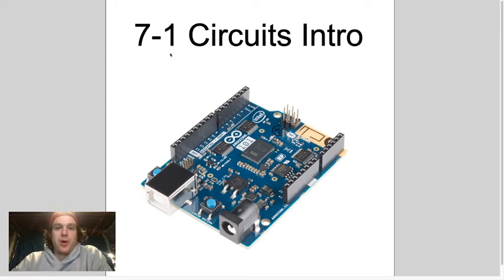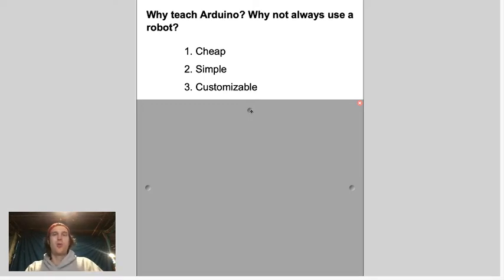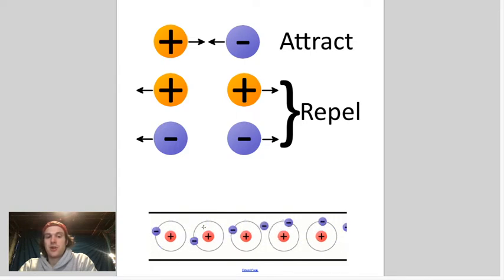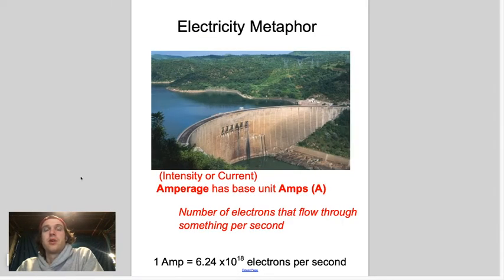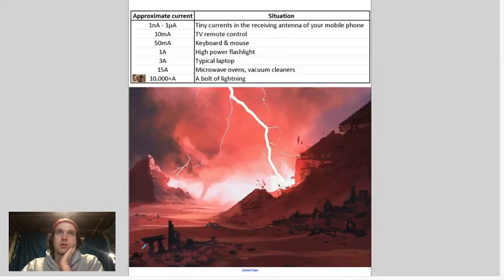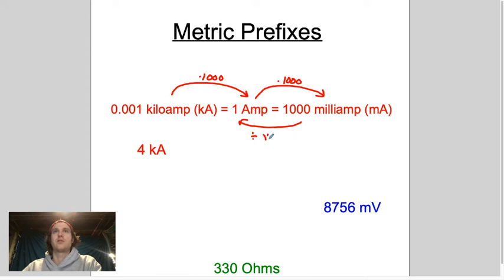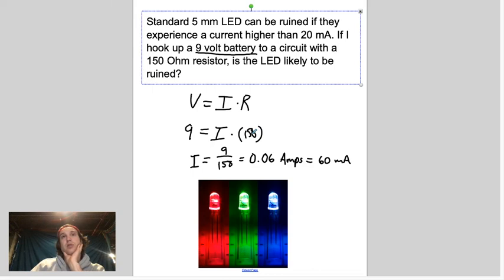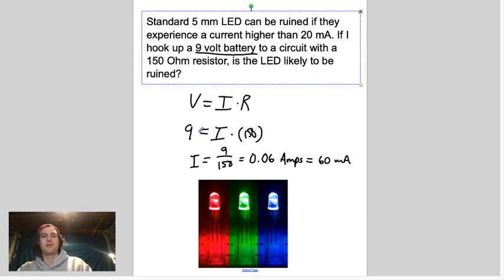7-1 Circuits Intro & Ohm's Law